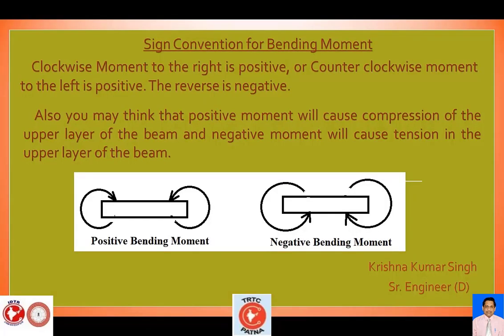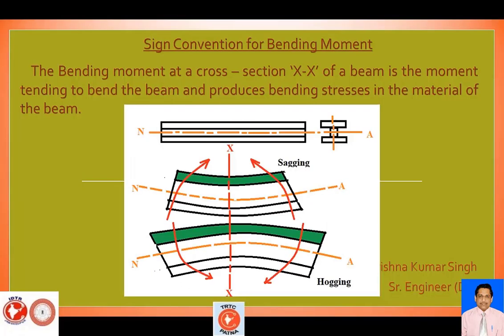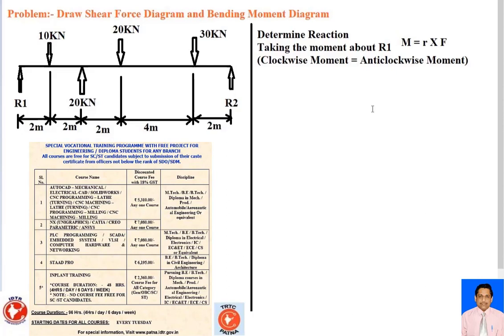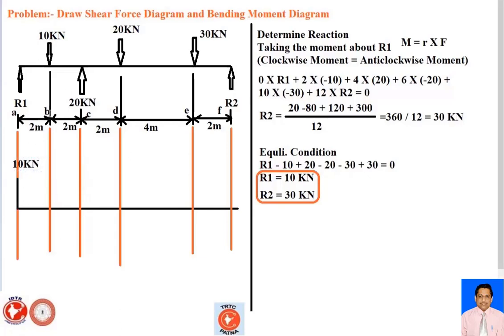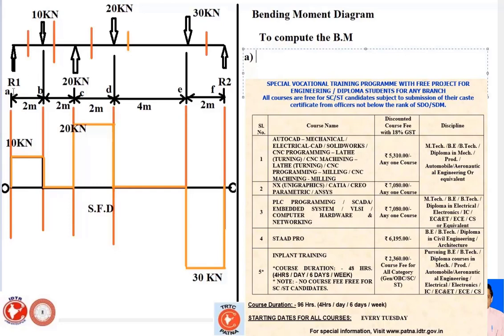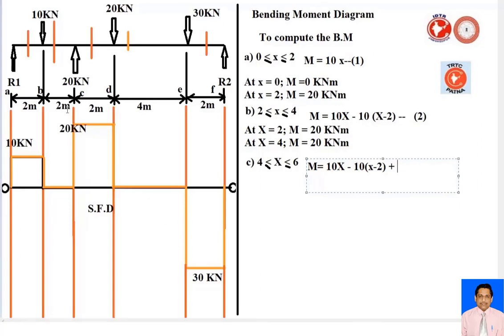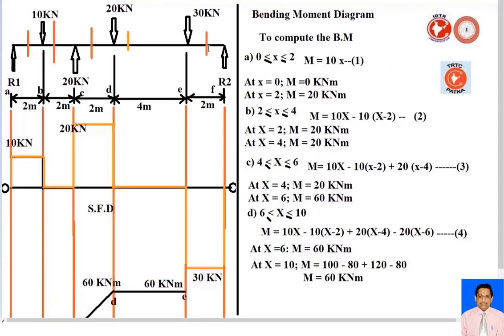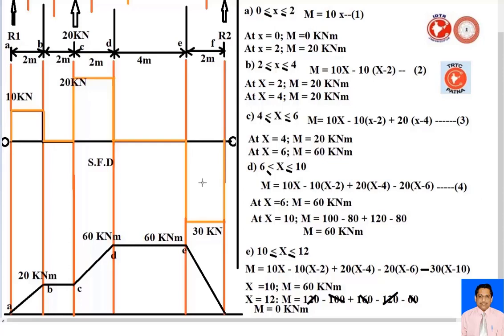Strength of Materials How to draw Shear Force Diagram and Bending Moment for Simply Supported Beam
How to draw Shear Force Diagram and Bending Moment for Simply Supported Beam in ANSYS APDL.

Sign Convention :- The sign convention for S.F.D and B.M will be selected as in Problem. The origin of the axes is selected at the right end of the beam and X-Axis is taken along its length. (If we wish to write the S.F and B.M, equations by taking force on the left of the section, we will have to first compute the reaction at the left end.)

This video tutorial based on Mechanical Engineering / Production Engineering / Mechatronics Engineering AICTE Approved Course Syllabus.